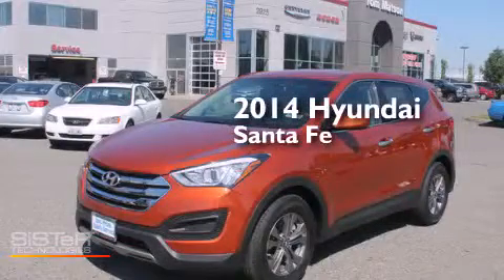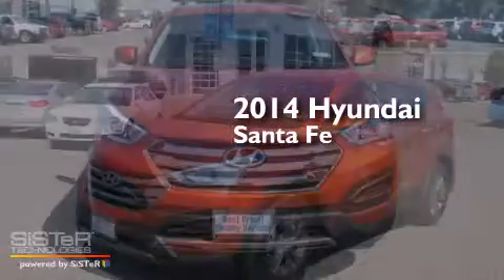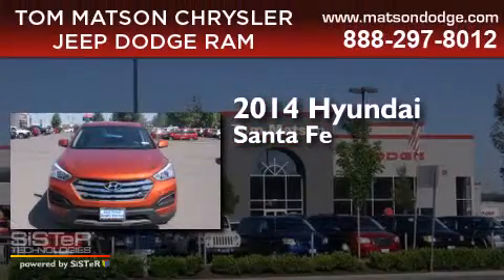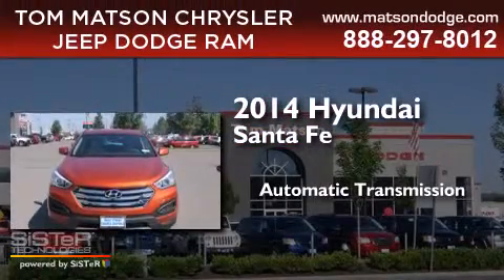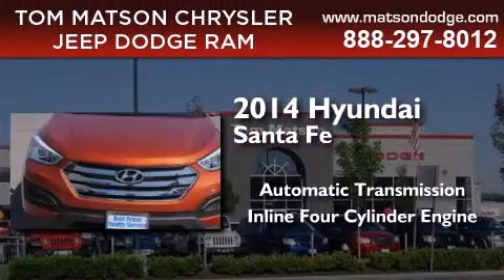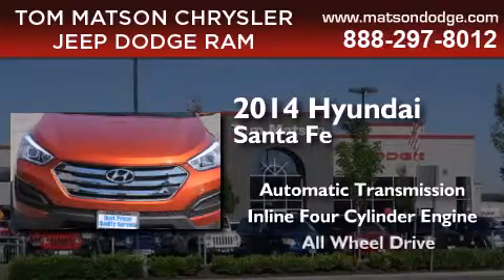2014 Hyundai Santa Fe Federal Way WA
We've been honored to serve the Auburn WA area , we promise that your experience at our dealership will exceed your expectations ! Year : 2014 Make : Hyundai Model : Santa Fe Engine : 2.4L 4Cyl Trans . : Automatic Exterior : Orange Interior : Beige Tom Matson Dodge 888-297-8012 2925 Auburn Way N. Auburn , WA 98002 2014 Hyundai Santa Fe Auburn WA